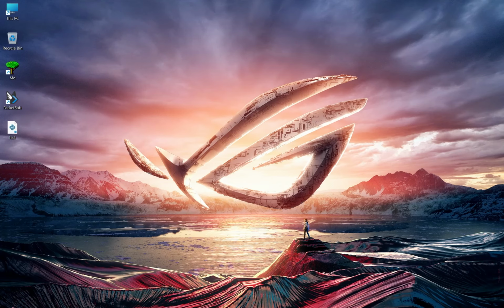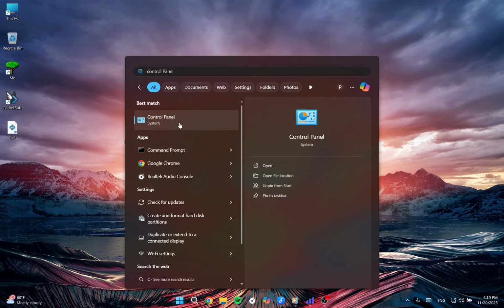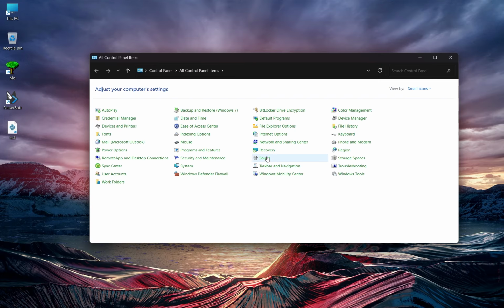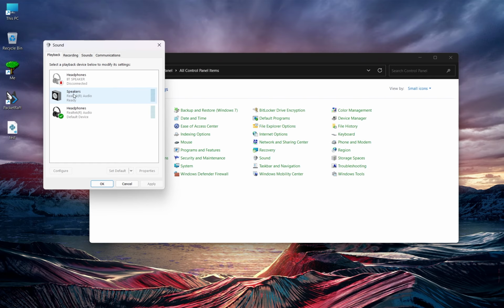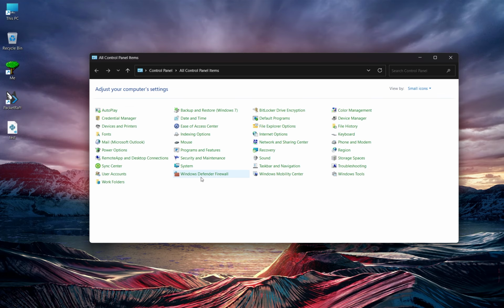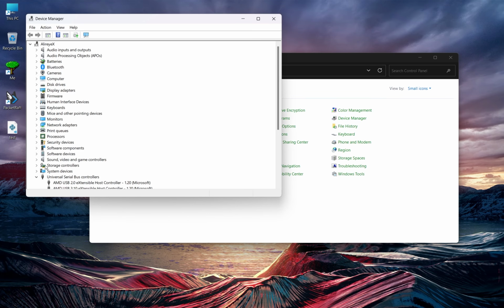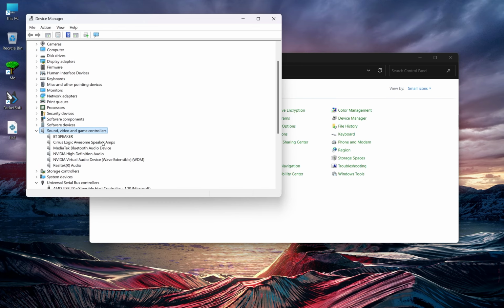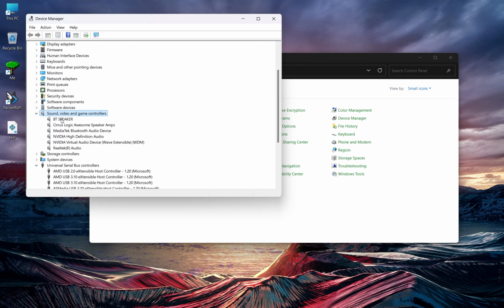How to fix Asus ROG STRIX G16 Laptops Speakers | Speakers Not Working?!!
🔊 ASUS ROG STRIX G16 Laptop Speakers Not Working? Don't worry! In this video, I'll show you how to troubleshoot and fix speaker issues on your ASUS ROG STRIX G16 laptop.

✅ Fix no sound from speakers
✅ Check audio drivers and settings
✅ Troubleshoot Windows audio issues
✅ Restore speaker functionality
✅ Step-by-step easy guide

Whether your speakers suddenly stopped working, have no sound output, or aren't being detected by Windows, this tutorial will help you get them working again.

🎮 Tech Tutorials by Framoria